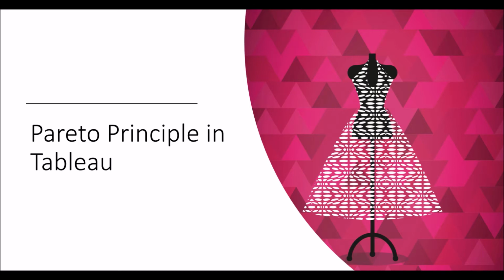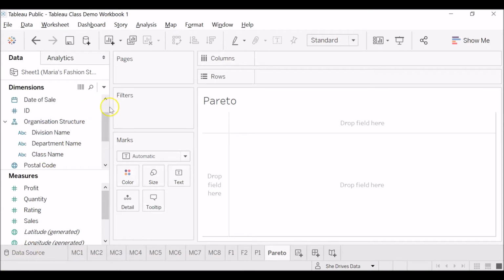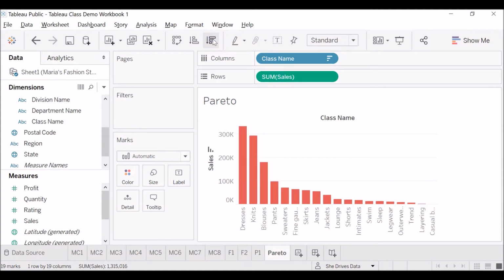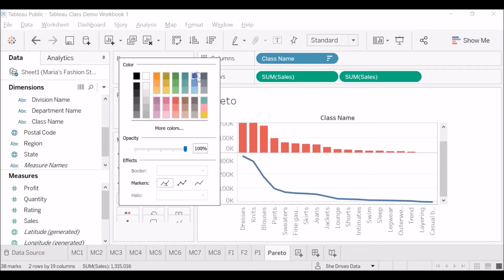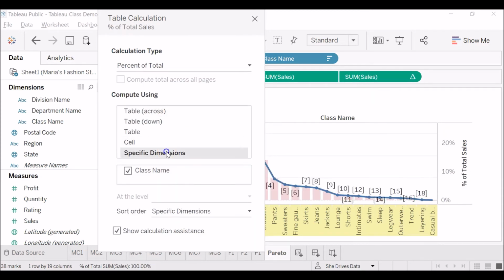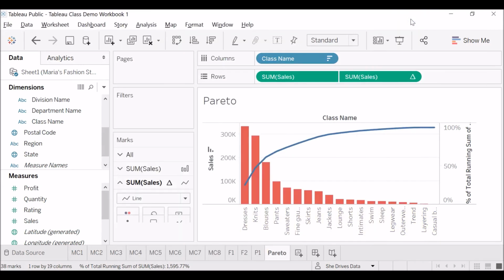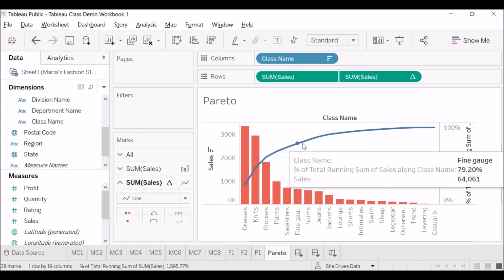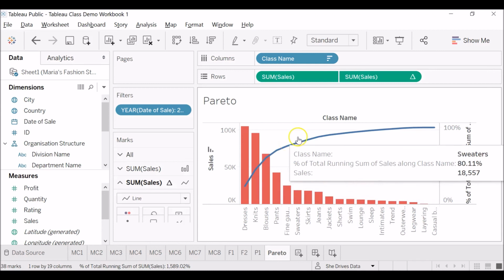Tableau - Tutorial 7 - Implementing Pareto Principle in Tableau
This tutorial describes the implementation of the Pareto Principle in Tableau.

Tableau Workbook -

Google Drive -